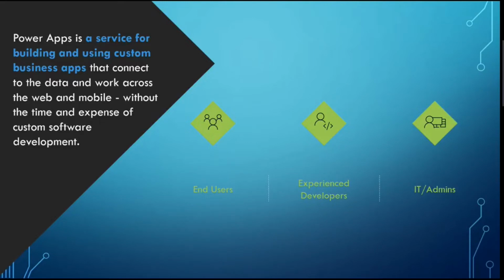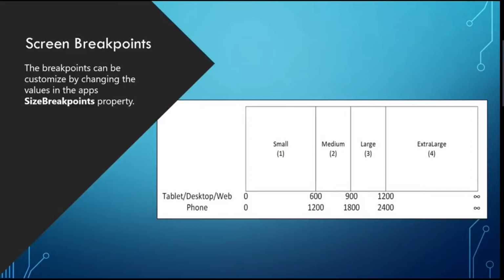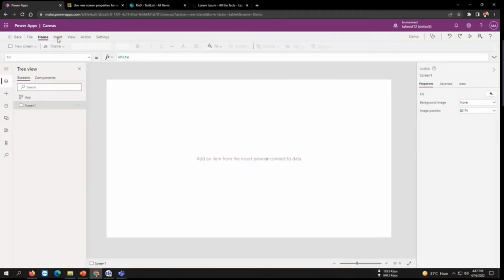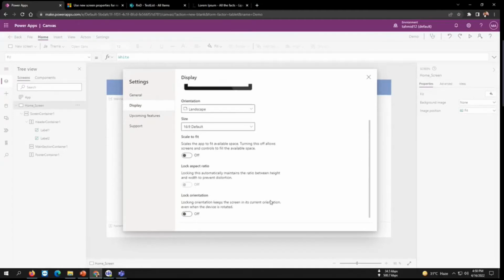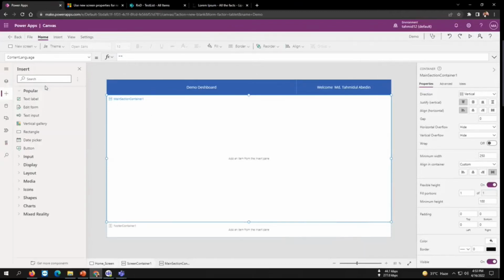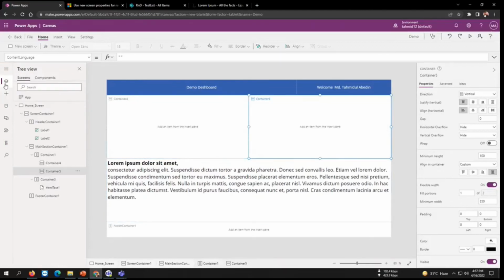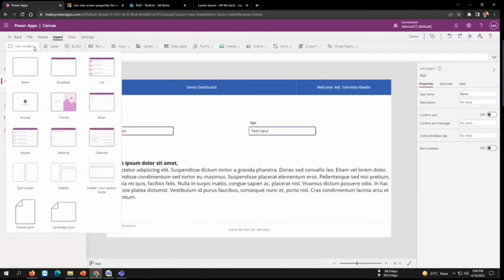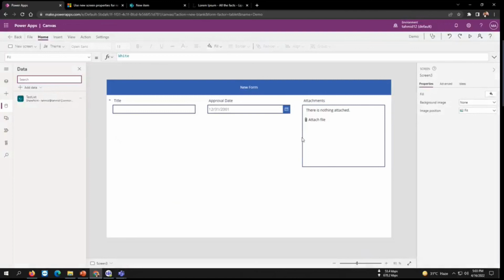Microsoft Power Apps E02: Responsive Layout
This is a session from the event organized by Techforambd.

The session was details on adding responsive layouts into Microsoft Power Apps. With this feature, the device dependency won't be there. Also explored all the features and procedure to build where to accelerate time with no code solution and learn to leverage its advance features.